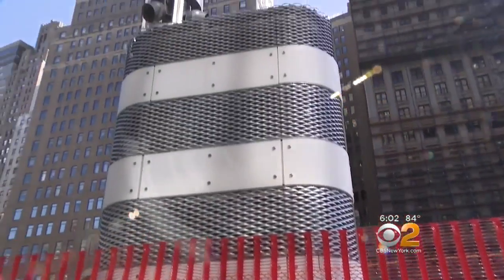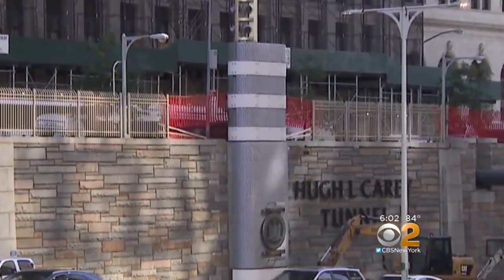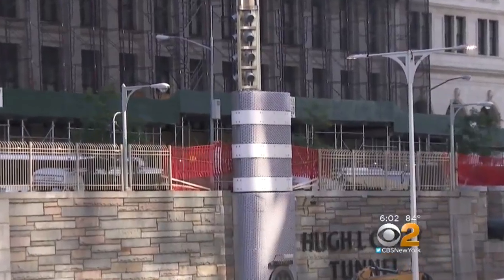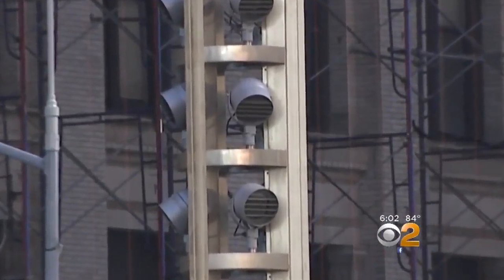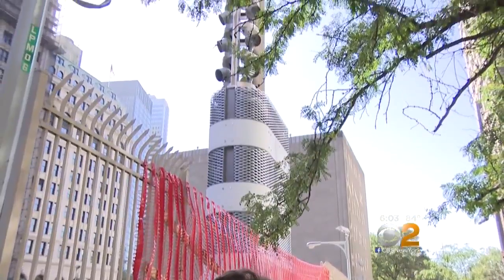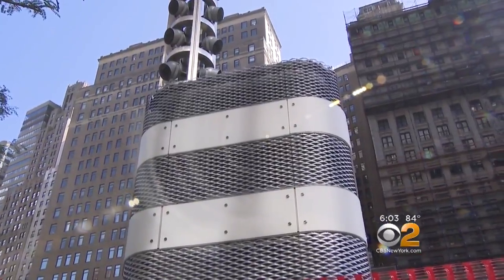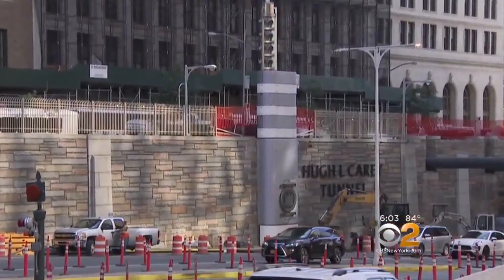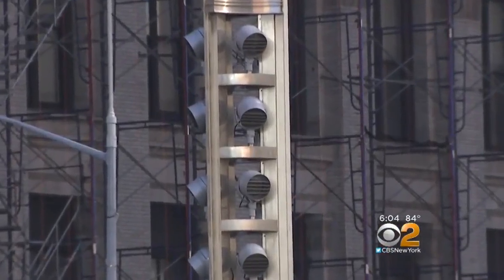NYC Mysterious DHS Towers installed @ City Entry Points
BREAKING NEW YORK CITY DHS Mysterious $100+ Million Dollars SPY Towers Hidden in Plain Sight Installed Giant Spy Towers At City Entry Points & USA Department Homeland Security Government Keeping it a CLASSIFIED Secret from Public

BREAKING October 2017 South Korea has blackout bombs Technology to Use on North Korea Kim Jong Un

Breaking Syria War @ Biblical Euphrates River USA backed ANTI Assad forces vs Russian led Syrian Army Deir ez-Zor September 2017

Breaking Solar X Flares Giant Sunspots Unleashes 2 More Powerful Solar Flares Headed for Earth September 2017 News

UFO's Aliens Fallen Angels New World Order - last days end times news update part 1 of 5